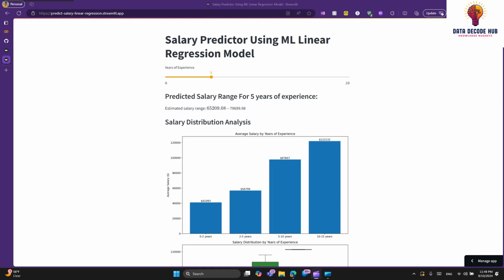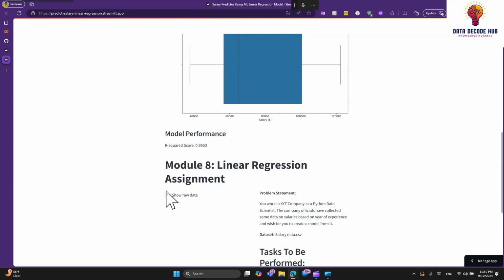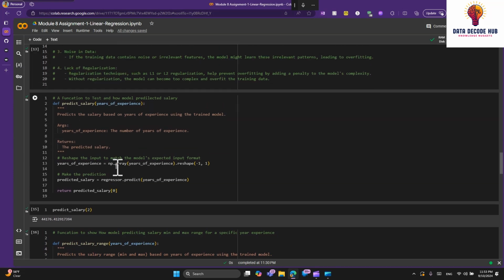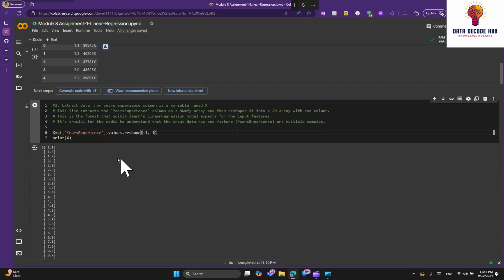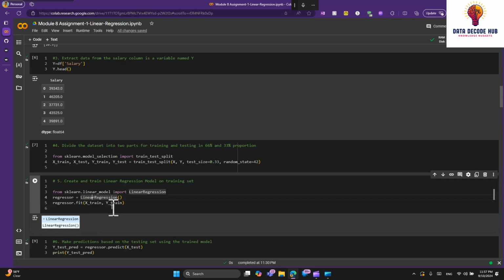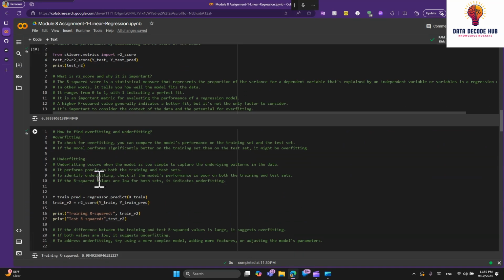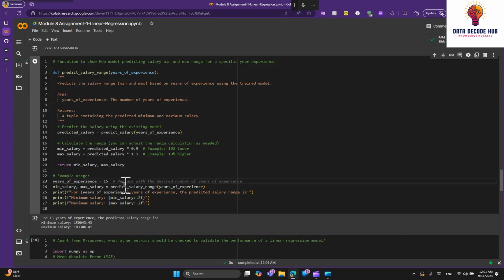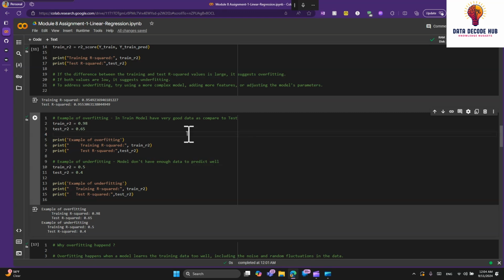How to Use Machine Learning for Salary Predictions: Linear Regression Explained!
: 📊 Unlock the power of Machine Learning to predict salaries with this step-by-step guide on building a Linear Regression model!
In this video, we dive deep into the world of predictive analytics, showing you how to create a salary prediction model using Linear Regression. Whether you're a beginner or looking to refresh your skills, this tutorial has something for everyone.

🔍 What you'll learn:
• The basics of Linear Regression and its application in salary prediction
• Step-by-step process of building a Linear Regression model in Python
• How to evaluate your model's performance and determine its effectiveness
• Understanding and addressing overfitting and underfitting in your model
We'll walk you through each stage of the model-building process, from data preparation to final evaluation. You'll gain insights into feature selection, model training, and interpreting results.
🎯 Key highlights:
Practical code examples using Python and popular libraries
Tips for improving model accuracy
Real-world applications of salary prediction models
Common pitfalls to avoid in machine learning projects
Whether you're a data science enthusiast, a student, or a professional looking to expand your skills, this video will equip you with valuable knowledge to apply machine learning in real-world scenarios.
👨‍💻 Don't miss out on this opportunity to enhance your machine learning toolkit.
How to predict salary using machine learning
Linear regression for salary predictions
Building a salary predictor with Python
Machine learning applications in salary forecasting
Step-by-step salary prediction model
Understanding linear regression for beginners